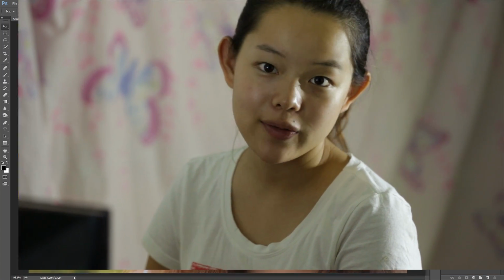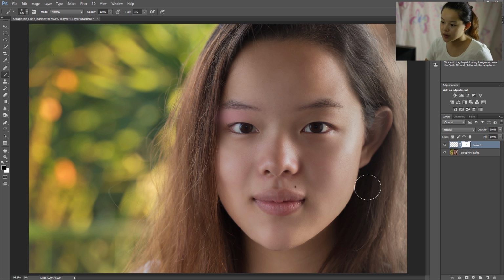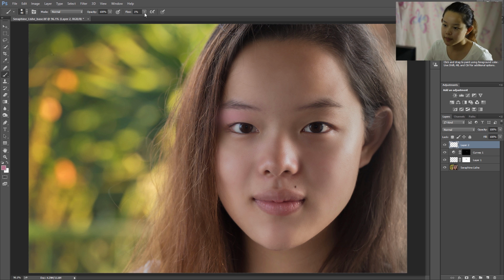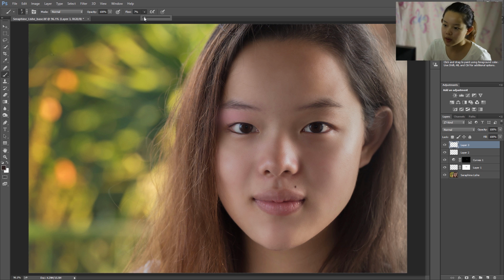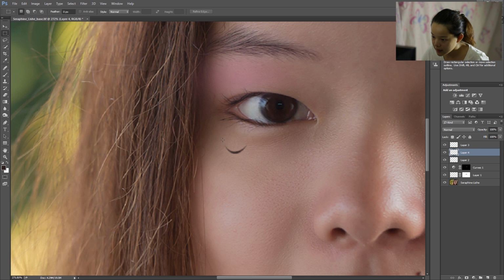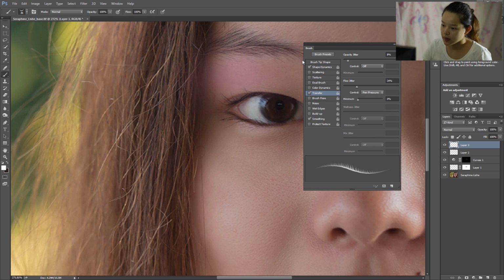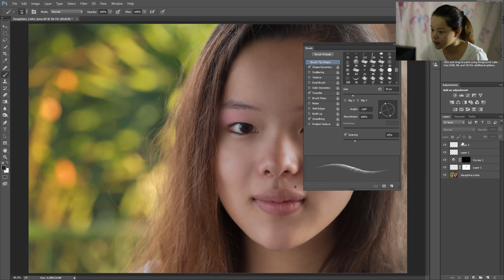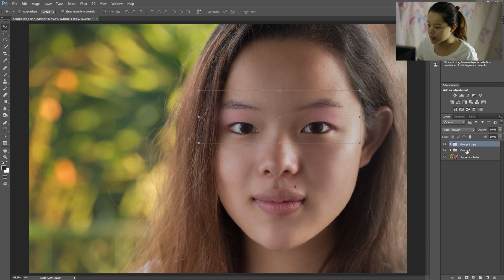Basic Eye Make Up with Photoshop CC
Seraphine Lishe explains some basic techniques for making subtle and natural eye makeup in Photoshop CC.